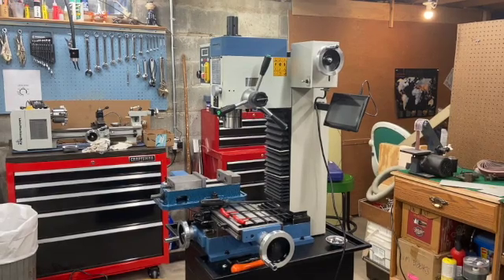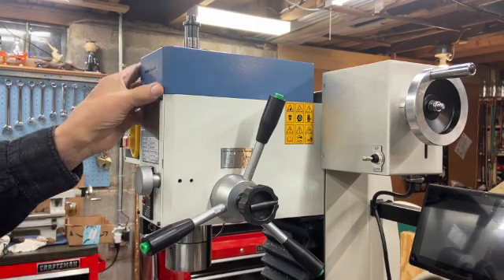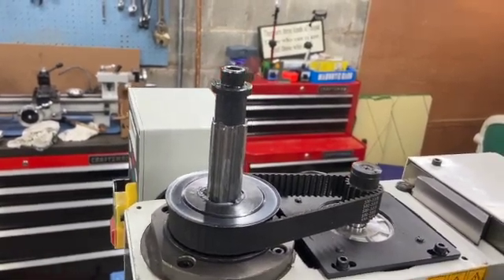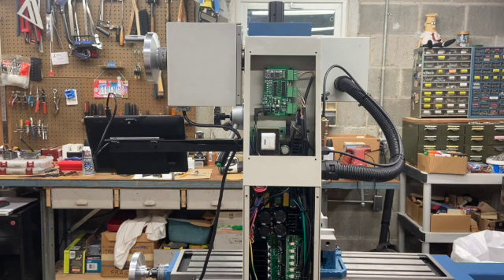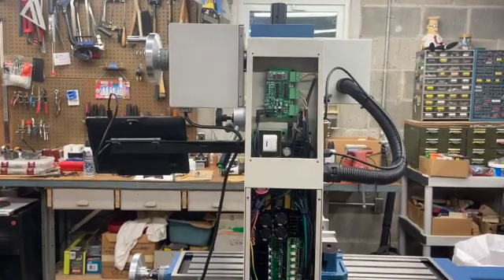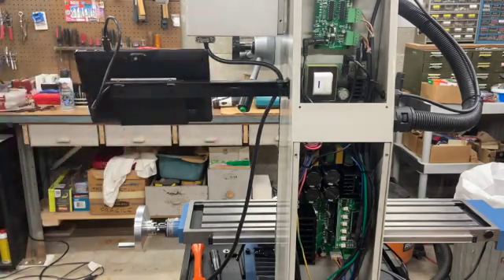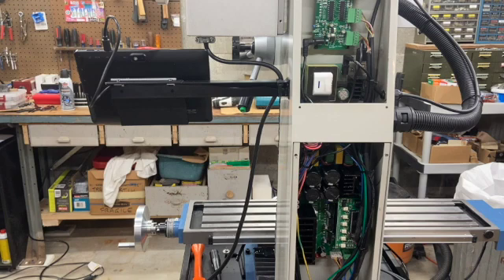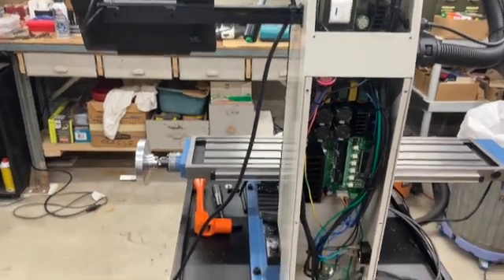LMS 5550 (Sieg SX2.7) Bench Mill - Drive Belt and Electrical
This video is about LMS 5550 Bench Mill - Drive Belt adjustment and tightening terminals in the electrical panel.